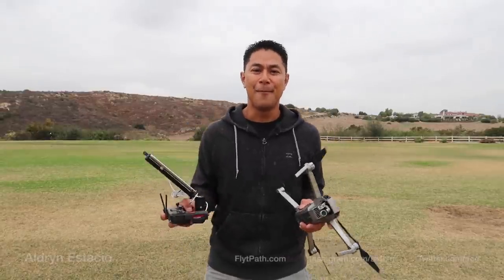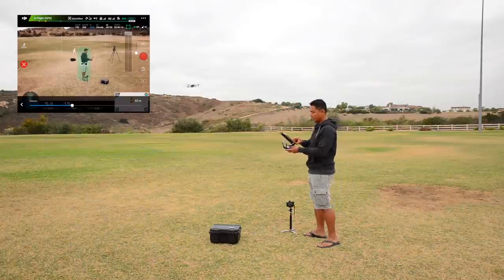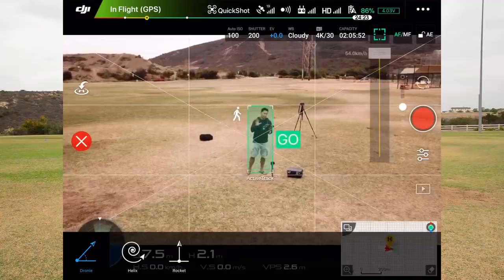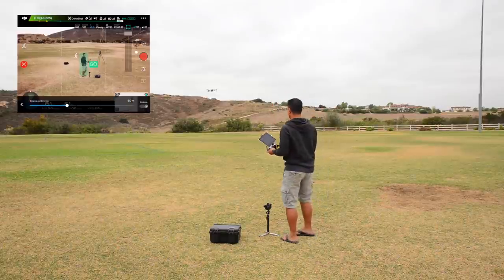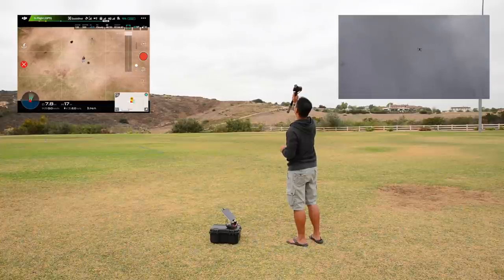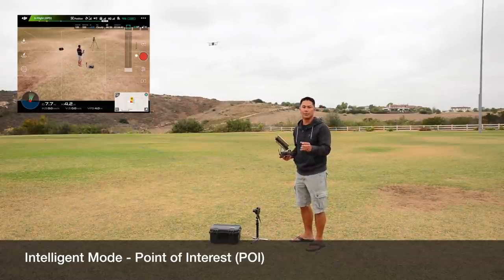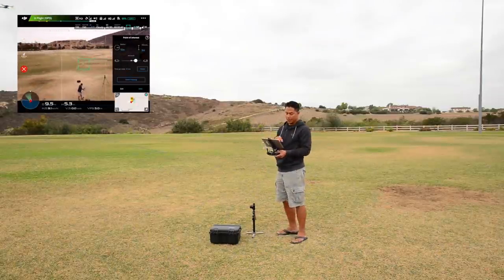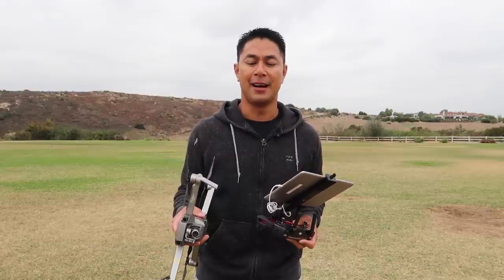How to use Quickshots on the DJI Mavic Pro and Platinum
►My San Diego Coffee Table Book

► Here it is, the most detailed and comprehensive demonstration of the DJI feature called Quickshots on the Mavic Pro Platinum. Quickshots is composed of three (3) automated flight patterns created through the DJI GO app. These are designed to help the flyer create more complex flight paths simply by changing a few settings and pressing go. The 3 automated features are Dronie, Helix and Rocket. I've also included the Intelligent flight mode Point of Interest into this video.

▼LIST OF GEAR USED BELOW:

Backpack I use
GPC Hard Case for the DJI Mavic
PolarPro DJI Mavic 6-Pack Cinema
Bendy Tripod
Audio Digital Recorder
Remote controller stick protector
Lighting to USB 90 degree
Apple iPad Air 2